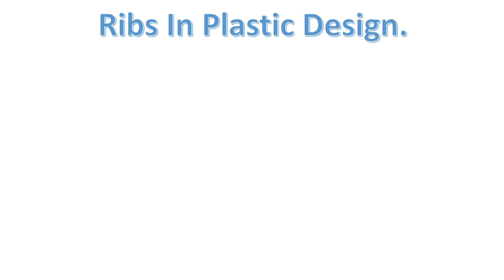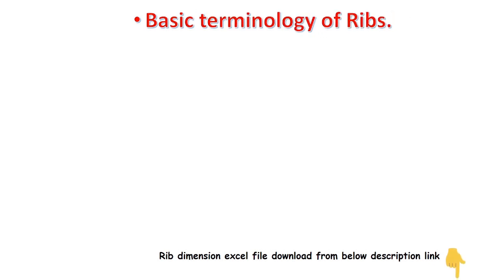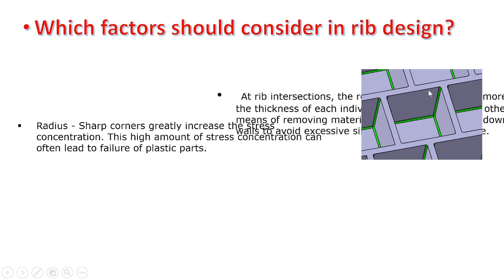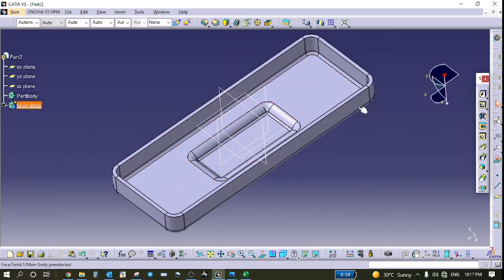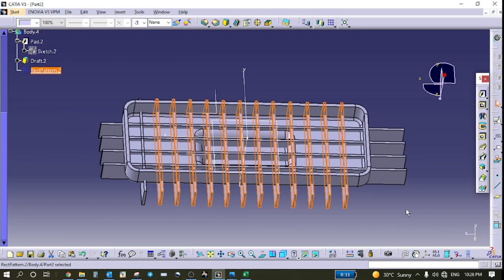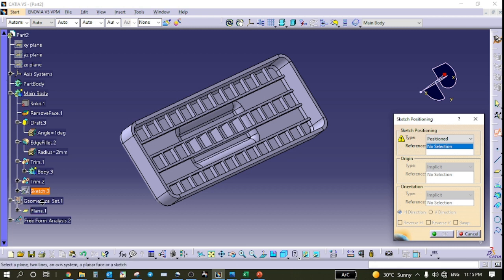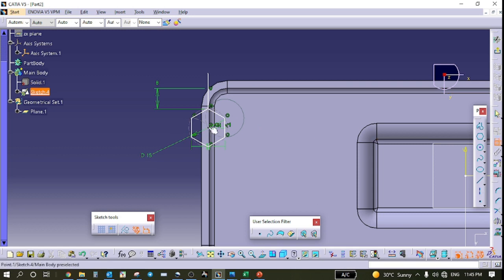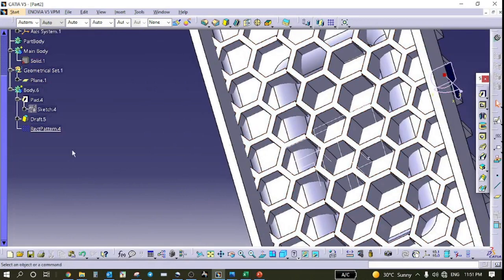Rib Design | Rib guideline | Rib consideration | Automotive plastic Interior & Exterior trims design